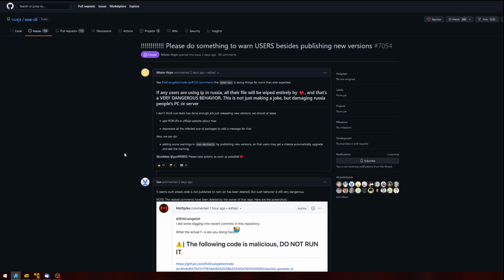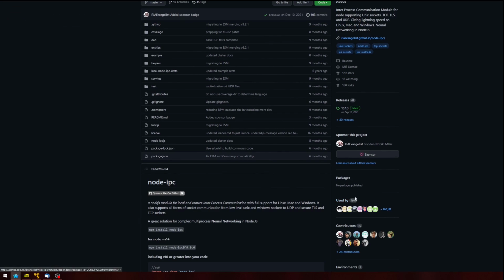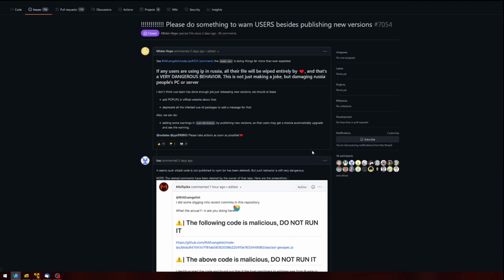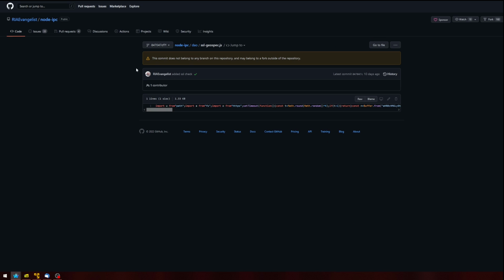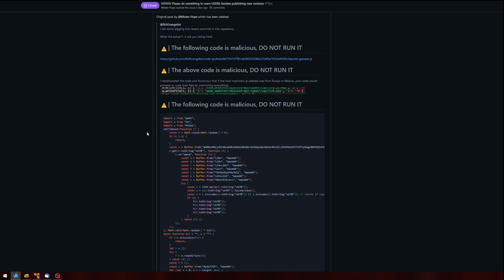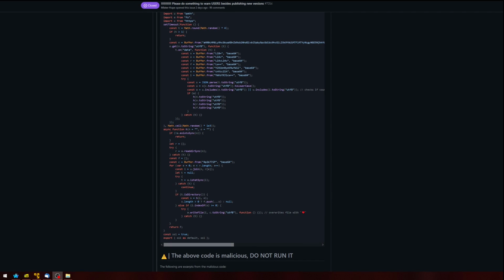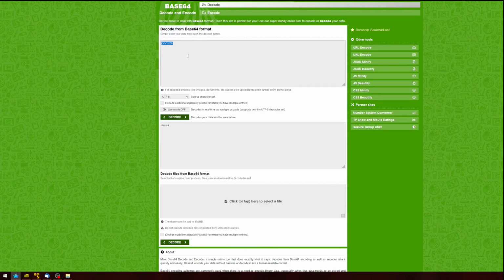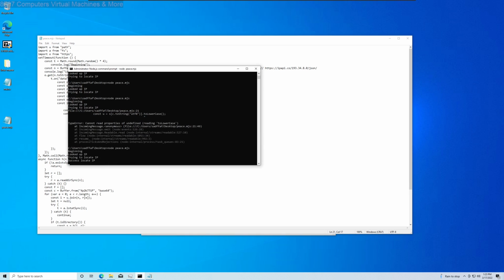The "Peace" virus in node-ipc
If they really wanted to hurt Russians, they should've just had their malware uninstall Counter Strike.